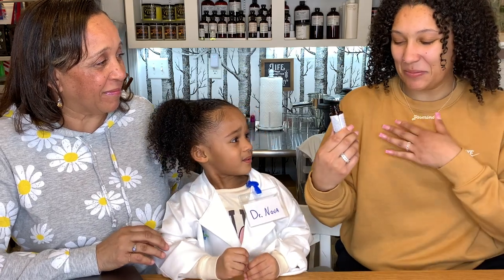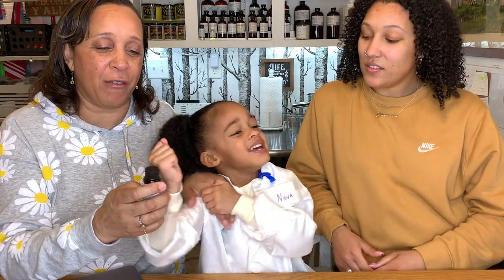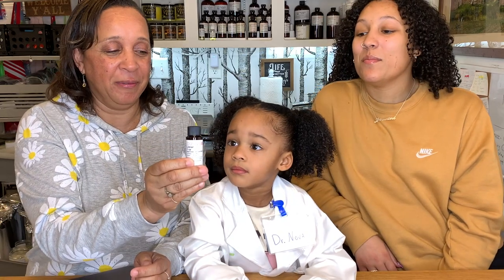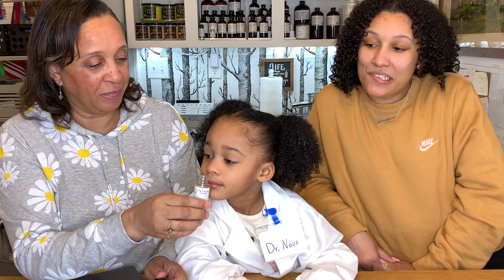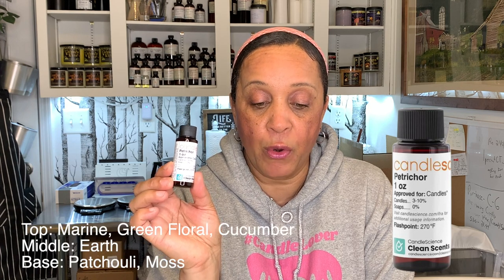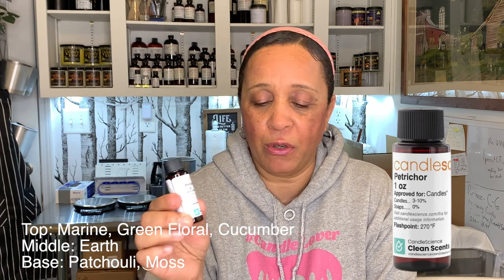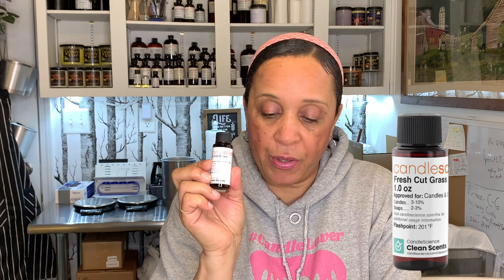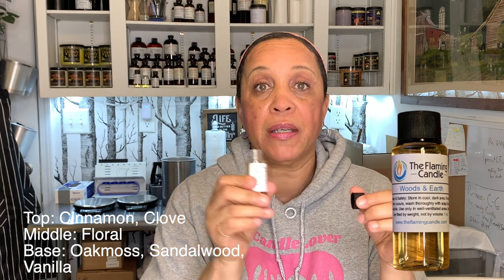Crazy Candle Fragrance Oil Review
A Review of  6 Crazy/Unusual Candle Fragrance Scents from CandleScience and The Flaming Candle.  Explore the possibilities of thinking outside the box for candle scents.

I'm looking forward to helping You on your Candle Making Journey!!!
Sherry XOXO

AMAZON CANDLE MAKING EQUIPMENT FOR BEGINNERS:

CANDLE MAKING SUPPLY COMPANIES
Candle Science